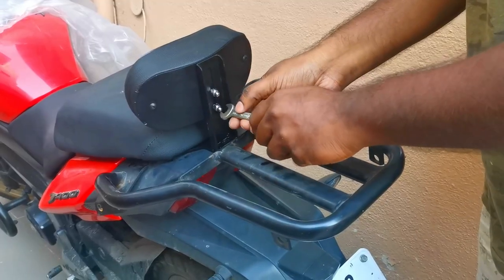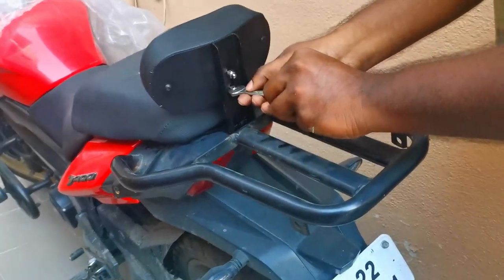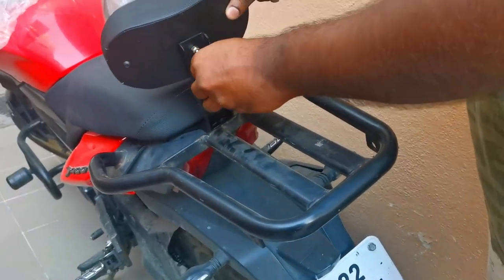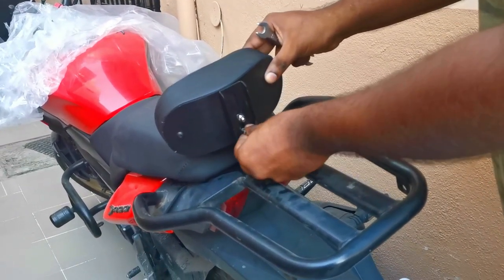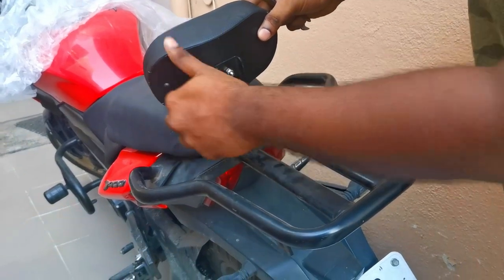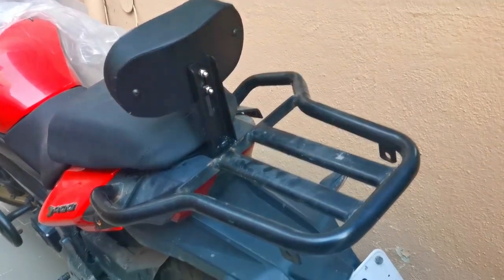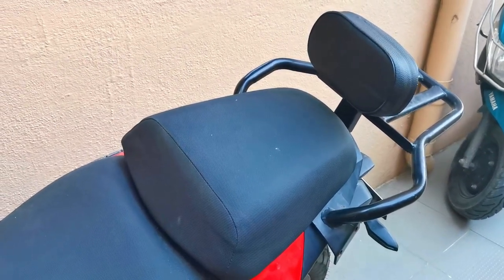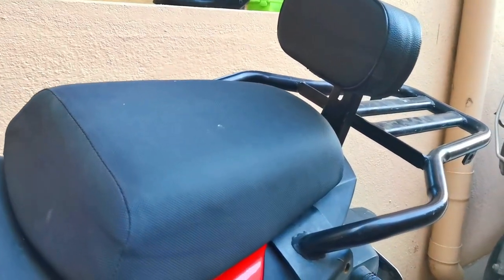Cheapest Backrest for Dominar | தமிழ் | Madhan Vlogs | BIKER SHOPPEE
This is the cheapest back rest I found on the internet. Cost €949 in flipkart and €885 in Amazon. compatible for both dominar 250 and 400.